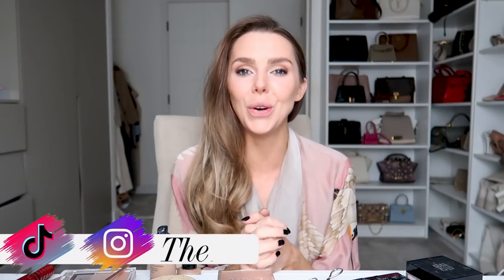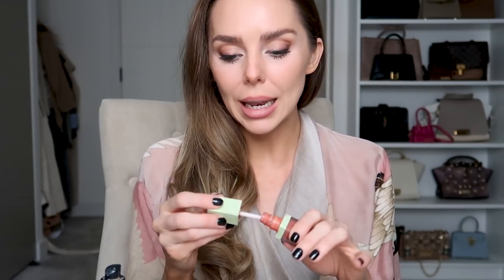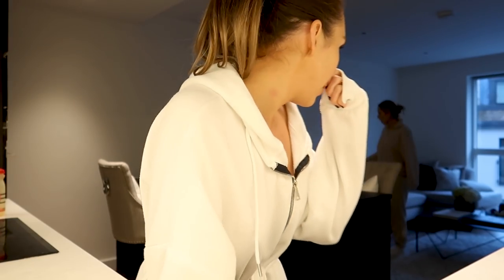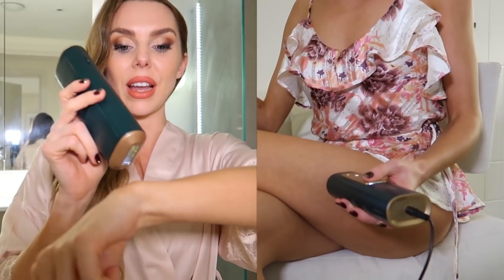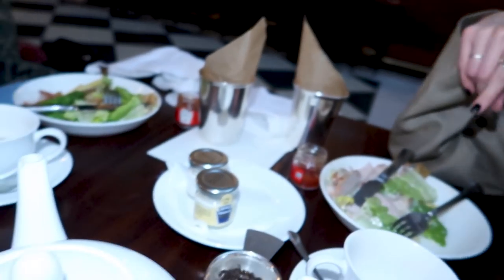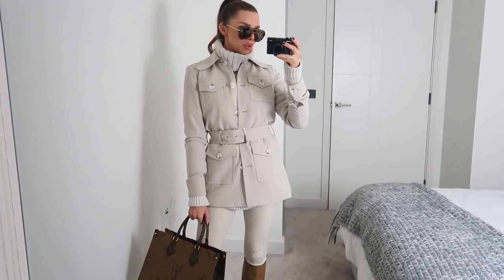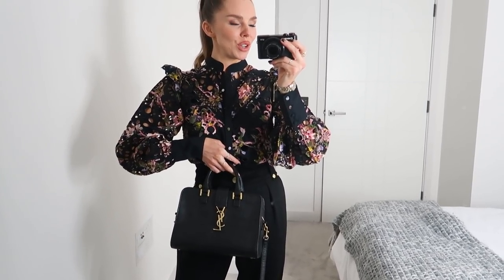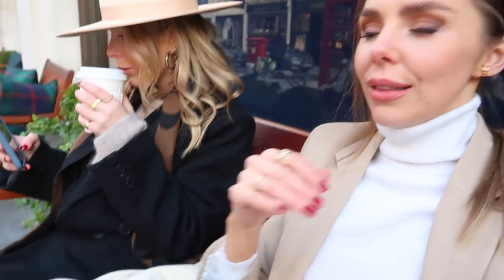VLOG | Paris Plans + Karen Millen Haul + My Lipstick Routine + Ulike Laser Hair Removal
VLOG | Paris Plans + Karen Millen Haul + My Lipstick Routine

♥ SOCIAL MEDIA ♥

RIMMEL LIP LINER (shade spice)
PIXI MATTE LIP (shade au naturalle)
SOFA Chigwell Right Corner in the cream colour (Champagne)
WHITE WIDE LEG TROUSERS 6
WHITE ONE SHOULDER TOP 6
BLACK ONE SHOULDER TOP 6
MICHAEL KORS JACKET US 2
TAN KNEE HIGH BOOTS
BROWN AVIATOR SUNGLASSES (black version)
CREAM OVERSIZED CABLE KNIT S/M
BLACK OVERSIZED CABLE KNIT S/M